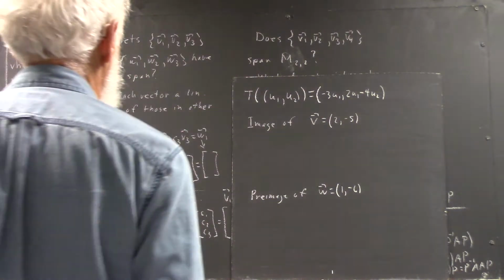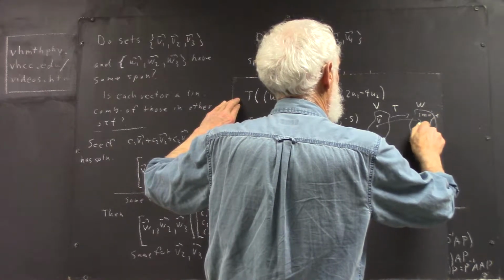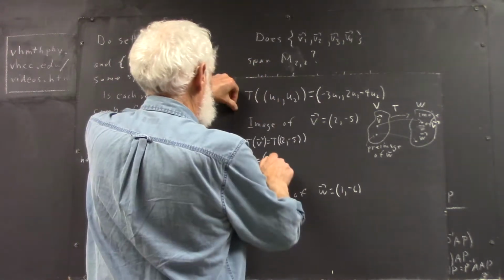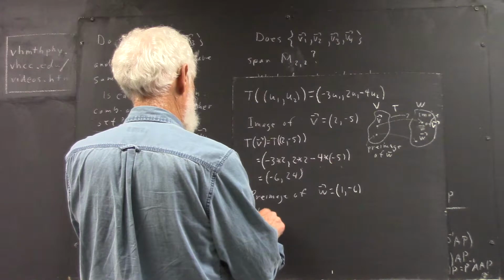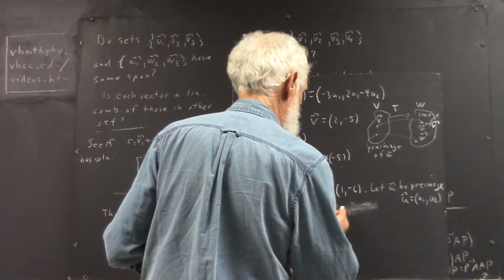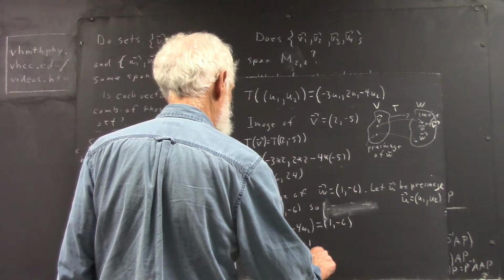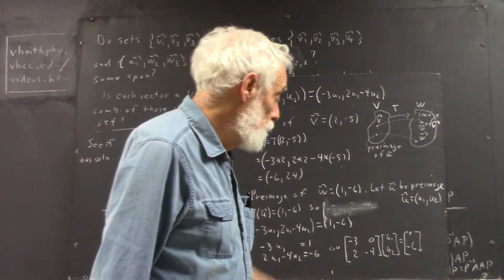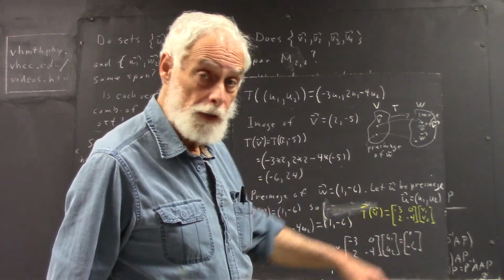daglin 1184 given rule for transformation find image of given v preimage of given w matrix of tran